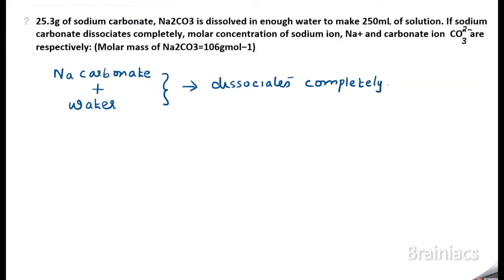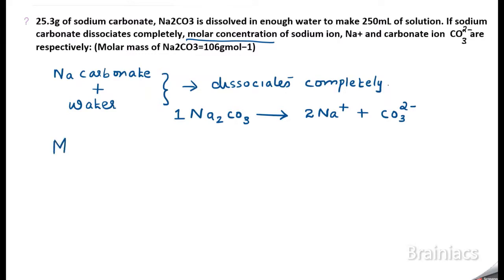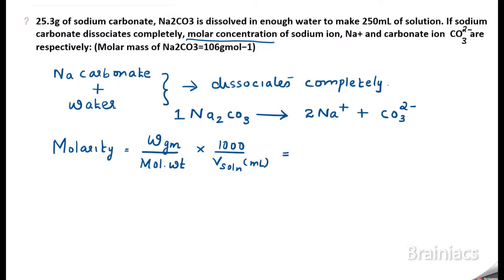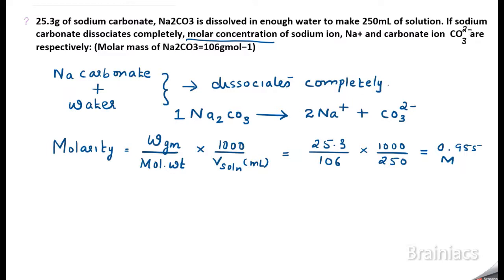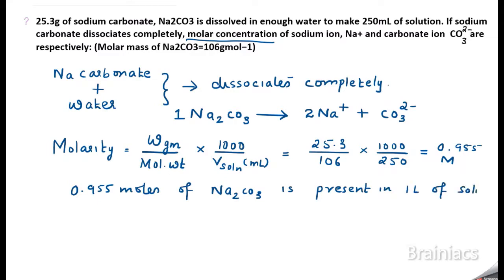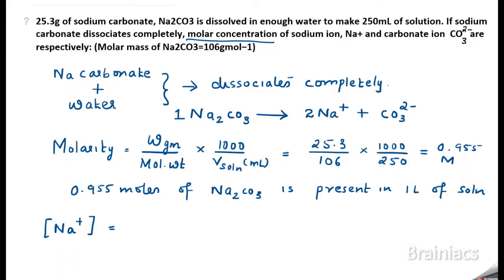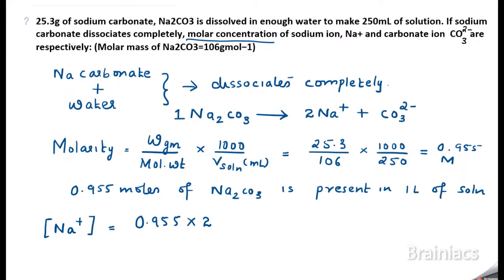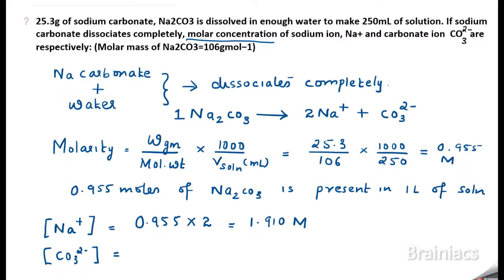ImportantQuestions Neet Qn-8|NeetChemistry|BestNeetOnline CoachingCentreCoimbatore|Brainiacs Classes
Important Questions of Neet Qn-8|Neet Chemistry|Neet Coaching Centre Coimbatore|Brainiacs Classes

Brainiacs Classes is one of the pioneers in the field of Neet and Jee .The focus is mainly on qualitative teaching and best classroom and online support for students..

The classes are mainly handled by Experienced faculties (mainly experienced engineers and doctors)

The recent online classes venture is one of the best where students get support similar to class room ambience

1. Live classes
2. Recorded Lectures
3. Hand outs
4. Doubt Clearance sessions
5. Regular Assignments
6. Weekly Tests
7. live interaction with faculties
8. Progress Analysis
9. Parents feedback
10 Motivation and Councelling
11. Support for financially weak students